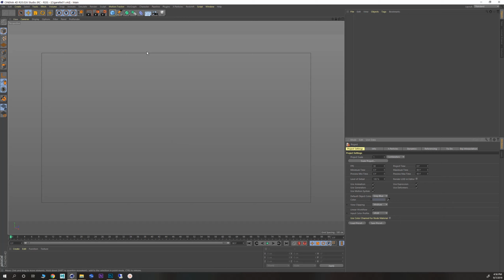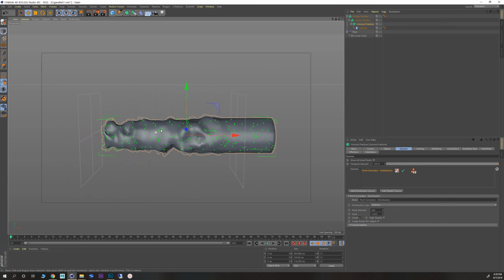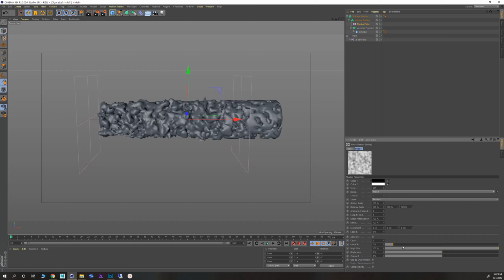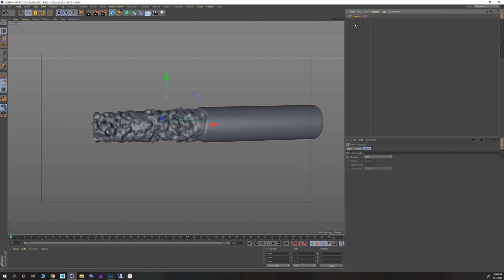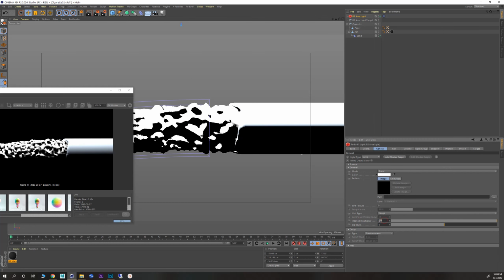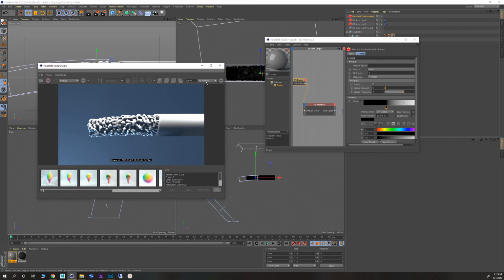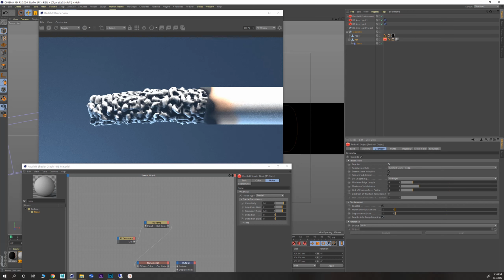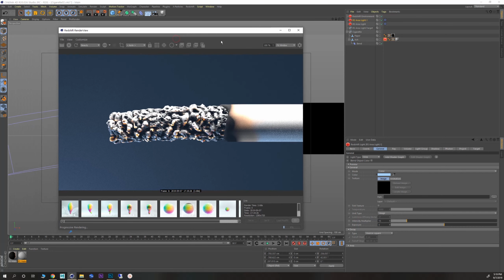How to create realistic Cigarette in Cinema4D and Redshift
This is my first Cinem4D tutorial and there will be much more if everything goes well. :-)
Please comment your questions and let me know if you know a different way to make cigarettes in Cinema4D.